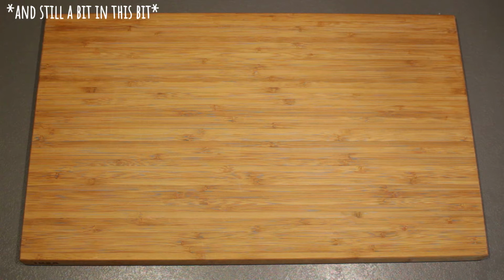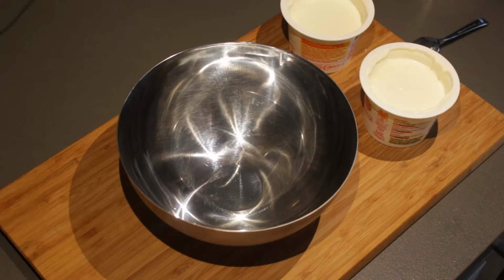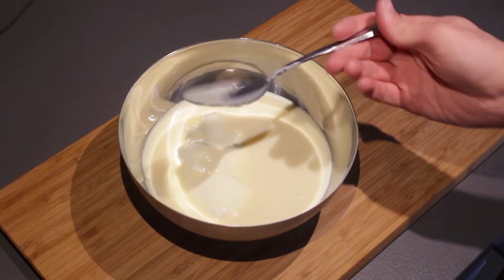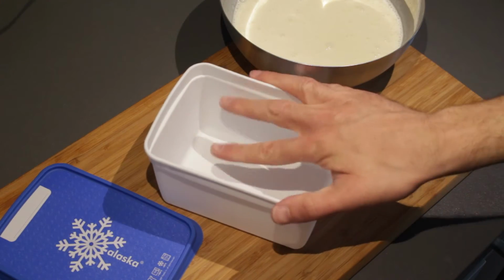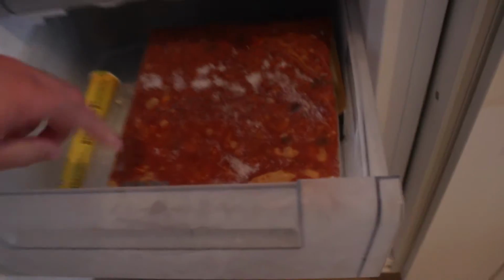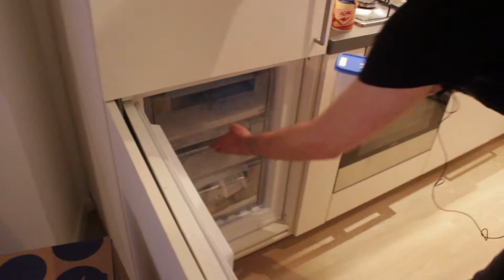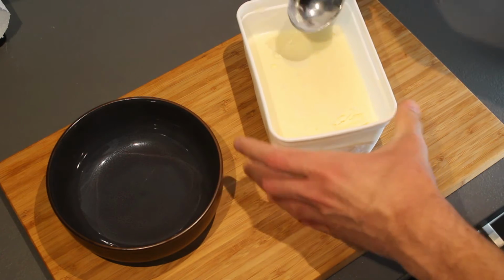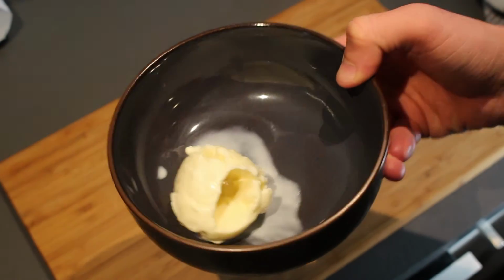2 INGREDIENT SOUR CREAM ICE-CREAM RECIPE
Welcome to How to MEALZ! How to make spur cream ice cream? Well today we're going to tell you just that ;p

Out with the old, in with the new!

It's been quite some time ago since we did some new graphics for our channel.
So we're super excited to announce that we'll be doing a little rebrand!
New logo, new banner, new (ish) intro and a new(-ish) NAME!

We've been thinking for for a while about it and we came to a conclusion that Student Mealz wasn't us anymore.
Sure we started out as students and the food we made was primarily student based. But since then we've grown up and so did our content.

It doesn't mean that we won't be making easy, cheap and delicious recipes anymore. We'll still
be the same channel at the core and try our best to still make those videos (because we as individuals still like that type of cooking that is honest, easy and preferably cheap)

We'll maybe throw in some kaviar and champagne here and there... 😂😂

So from here on out we'll drop the Student part and it'll just be (How to) Mealz!! (We'll be rolling out these changes in the coming days)

We hope you'll be as excited as us about this!

Student Mealz... I mean Mealz
(well this is going to take a while to adjust to xD)

▬ Ingredients ▬▬▬▬▬▬▬▬▬▬▬▬▬▬▬

- 270ml of condensed milk
- 400ml of sour cream

▬ Recipe ▬▬▬▬▬▬▬▬▬▬▬▬▬▬▬

1. Add the sour cream in a mixing bowl
2. Mix the condensed milk through it
3. Poor it in a container and place it in the freezer for about 2 hours
4. Give it a stir to remove the ice crystals
5. Place in the freezer until it's completely stiff
6. MUNCH!

▬ Chapters ▬▬▬▬▬▬▬▬▬▬▬▬▬▬▬

00:00:00 • Intro - Rebrand talk
00:00:55 • Intro - recipe
00:01:07 • Ingredients
00:01:26 • Mixing of the ingredients
00:02:31 • Freezeeeee
00:03:17 • Breaking up the crystals
00:03:32 • Freeze some more
00:03:38 • Taste test
00:05:05 • Outro

▬ Music ▬▬▬▬▬▬▬▬▬▬▬▬▬▬▬

Student Mealz - Student Meals - StudentMealz - StudentMeals